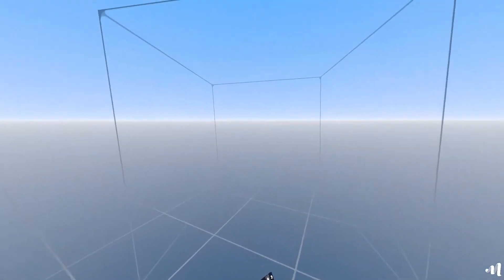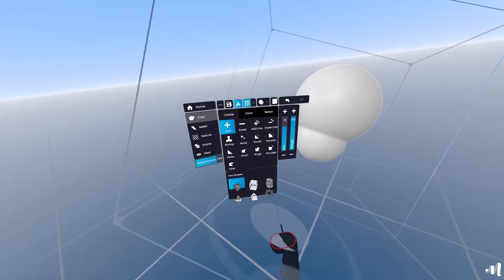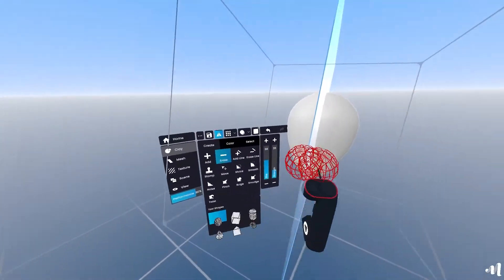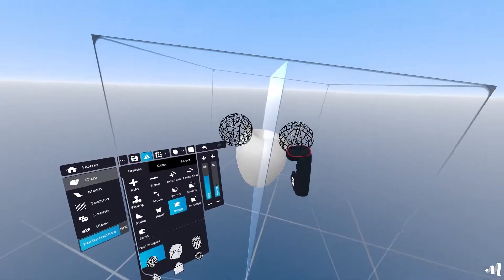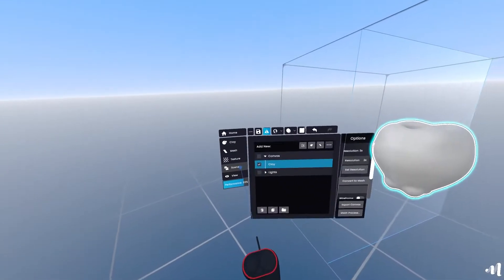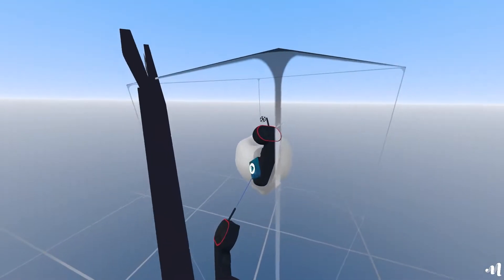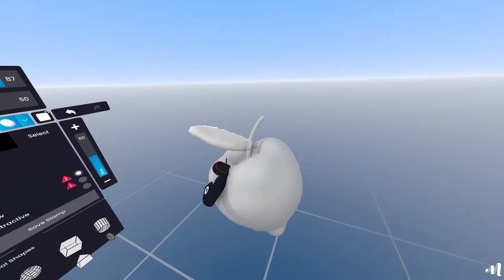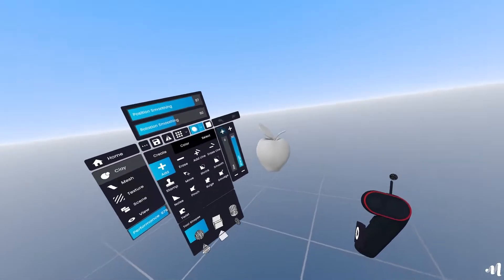Quick Tutorial for Sculpting an Apple in Masterpiece Creator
Learn the basics of sculpting in Masterpiece Creator with this quick tutorial for making an apple.